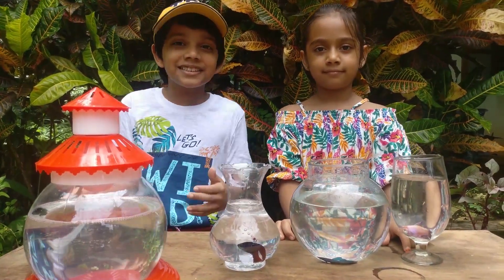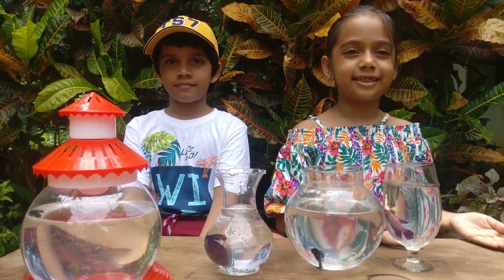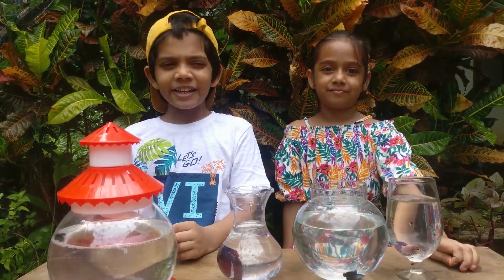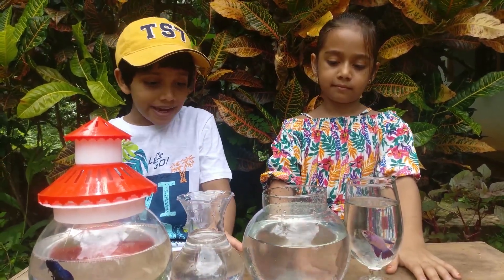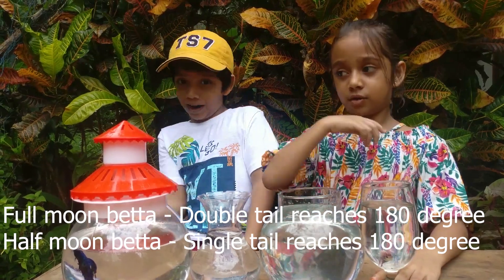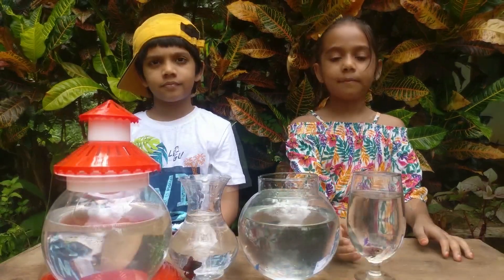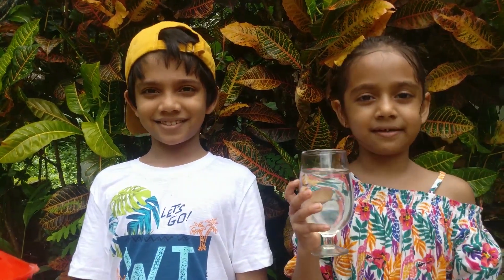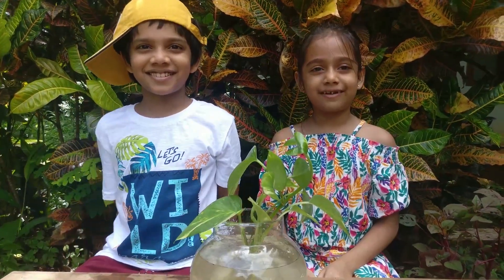Betta Fish | Facts about betta fish by kids